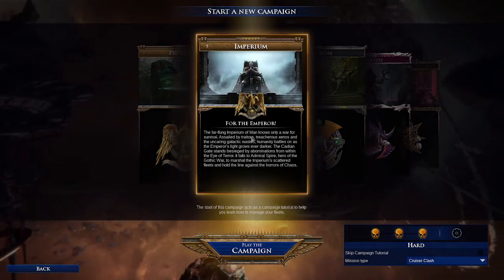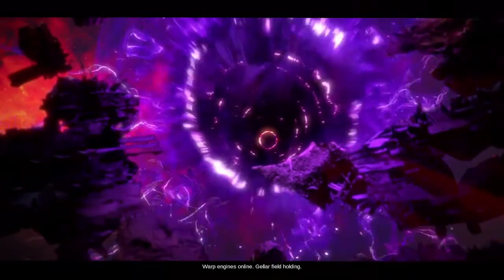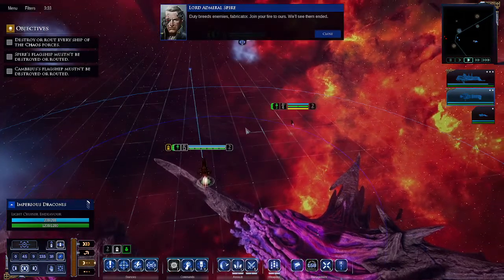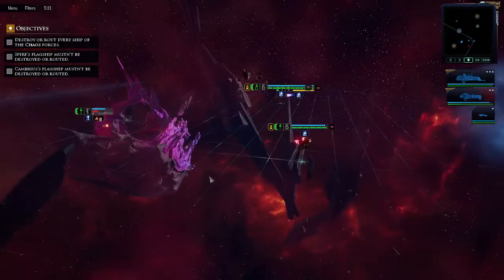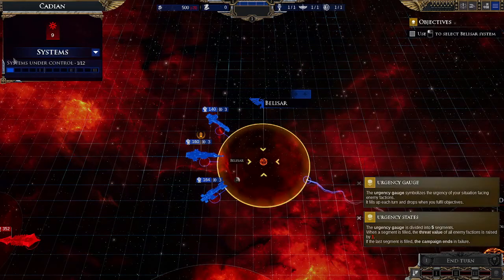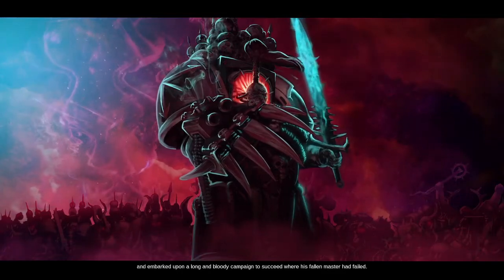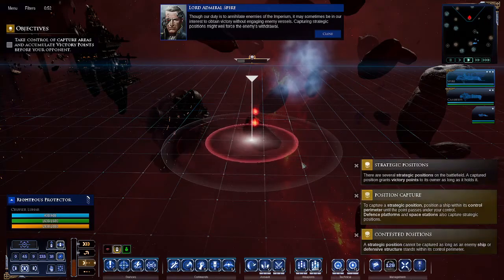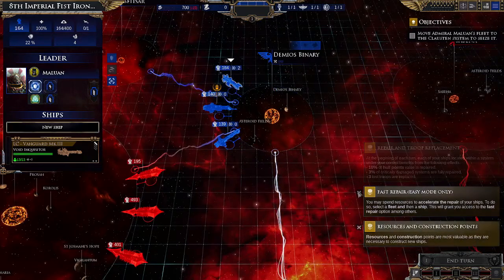BattleFleet Gothic Armada 2 / The Good Guys! (Imperium Campaign (HARD)) / Episode 1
Hai guys! I'm back and ready to kick some xenos scum.
Sorry for not uploading for so long, real life can be such a hassle. If you're still here after all this time, props to you! I'm glad you're still here.

We got milk and cookies inside,
I hope that you will stay a while,
I hope that I at least made you smile (Oh yeah),

Are you satisfied,
The content that I provide,
THEN COMMENT
I absorb, inhale, devour, and defecate video games. I occasionally release dance videos and music covers so that's fun. There's too much negativity in this wretched world, and I am here to cleanse it of it's filth. I am here to purify the keyboard warrior demons and uplift the saddened and the forsaken souls of the unknown. Thine goal will never be thwarted as long as I live and my descendents after. TLDR: I'm just here to entertain